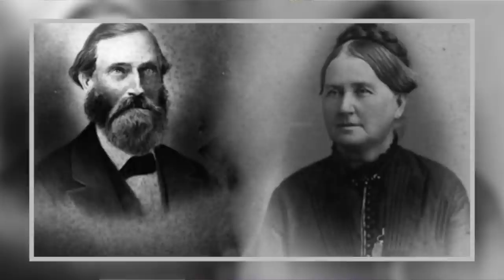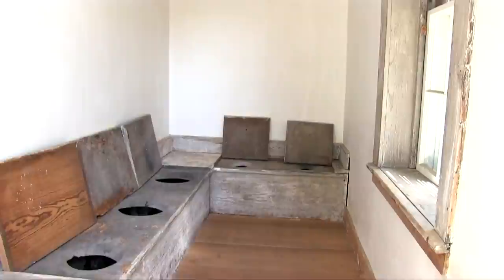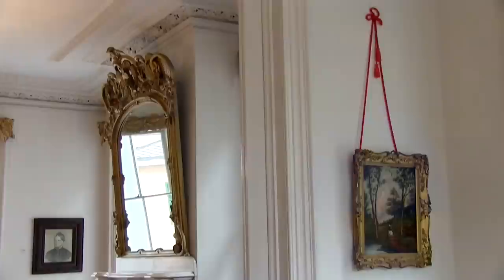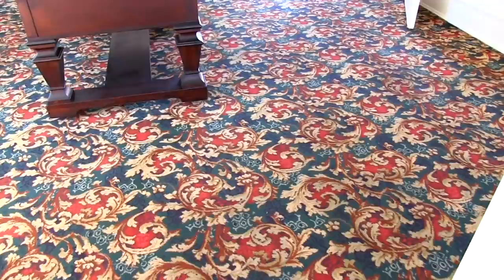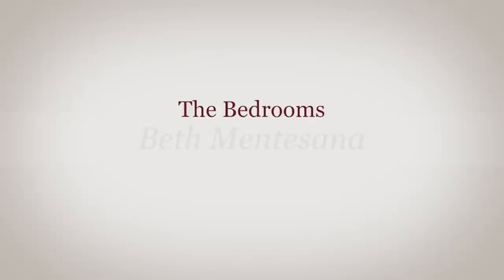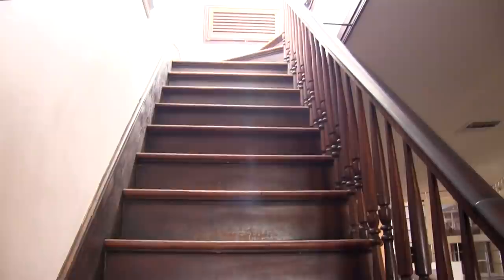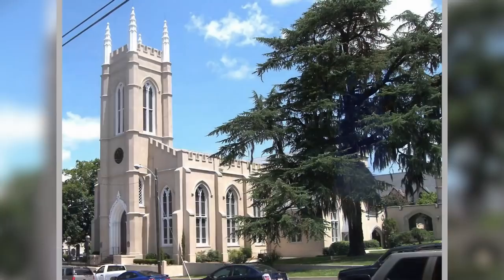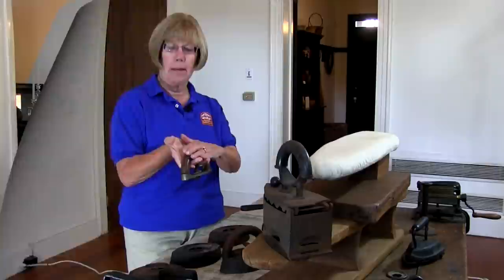Video tour of the Bellamy Mansion Museum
Visit Wilmington's premier historic house museum from the comfort of your own home! Learn from some of our longtime volunteer docents as they recount the history of this intact antebellum site. Explore the original slave quarters building and all 5 floors of the mansion.

This tour can supplement distance learning and history curricula across many grade levels. for more resources (most appropriate for grades 5-12).